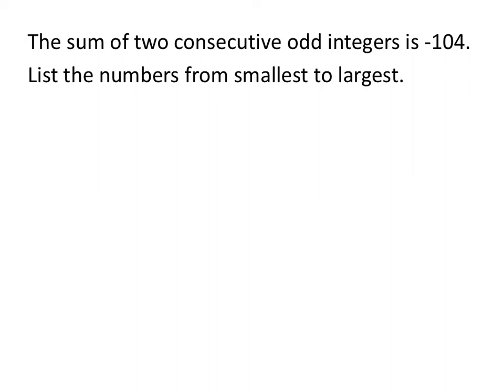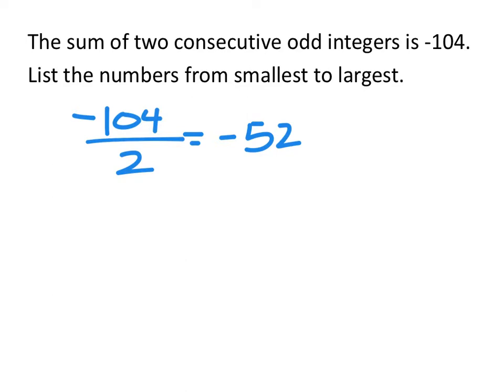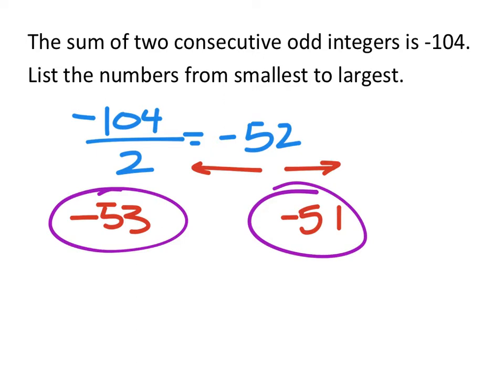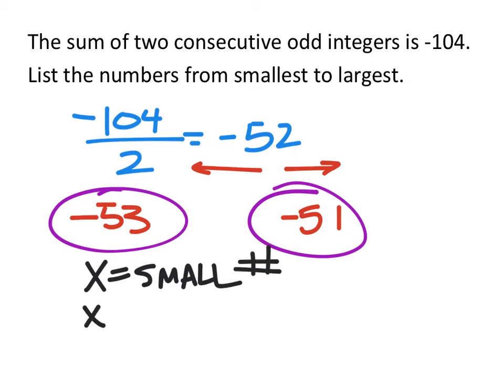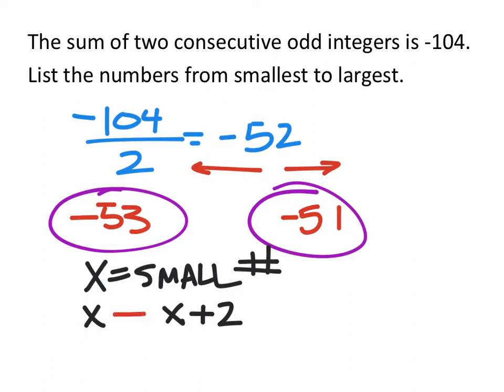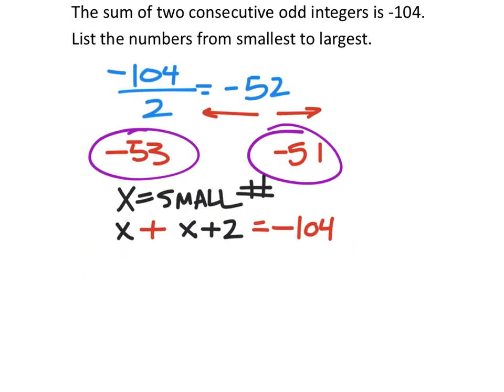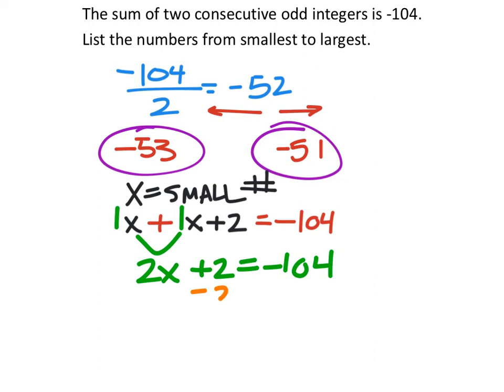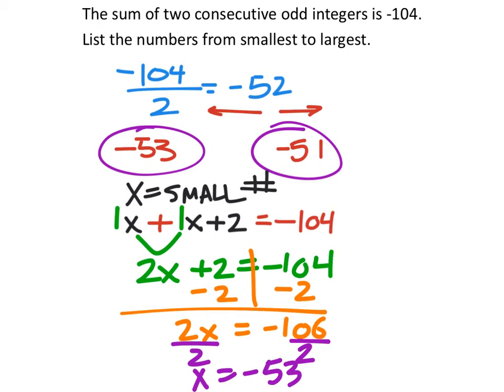The Two Consecutive Odd Integers Problem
This video covers how to solve the "two consecutive odd integers" problem.